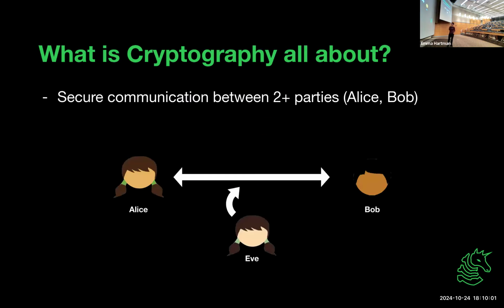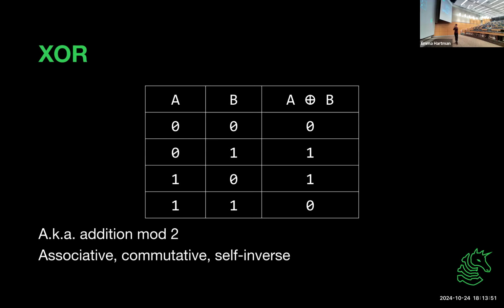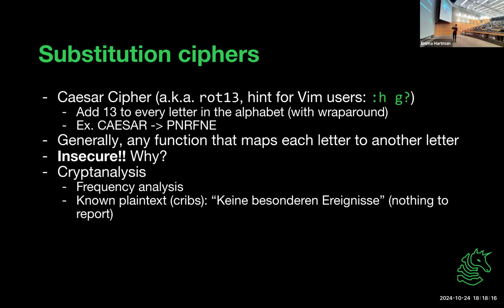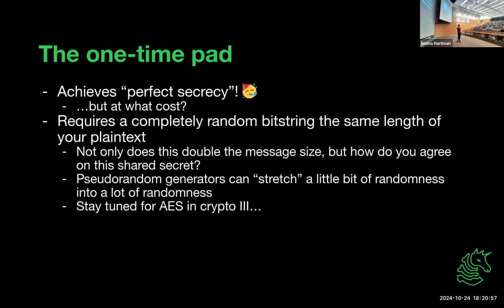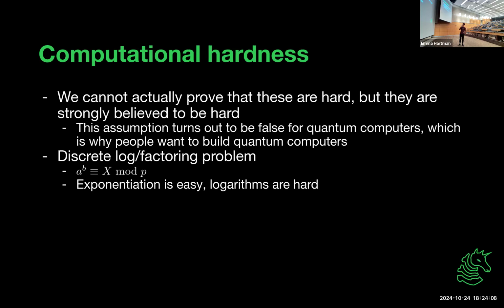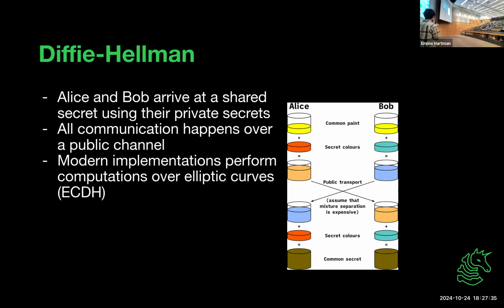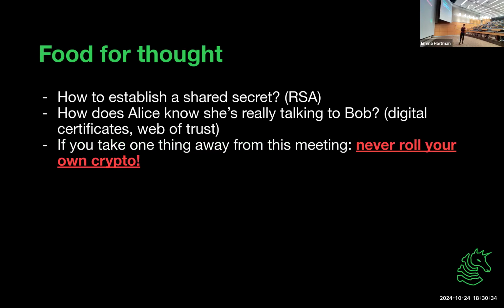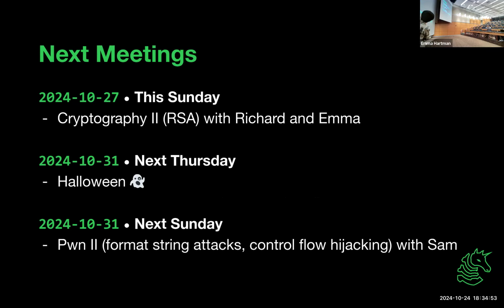FA2024 Week 08: Cryptography I (2024-10-24)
This meeting covers an introduction to cryptography, starting with XOR, substitution ciphers, and Diffie-Hellman. Recorded on 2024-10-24.

This meeting was run by George and Nikhil.